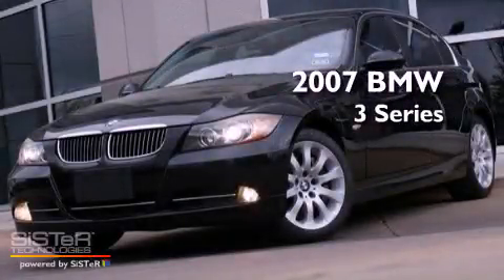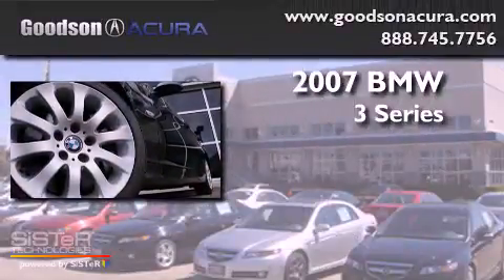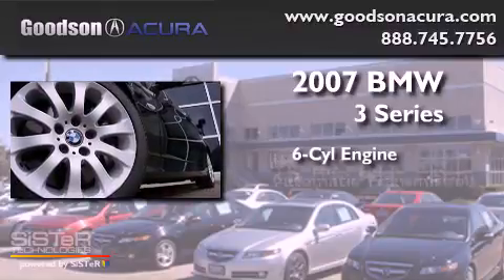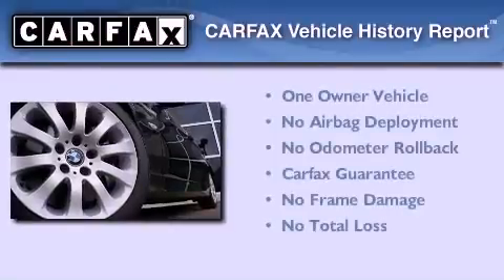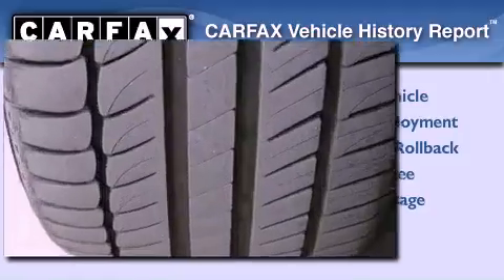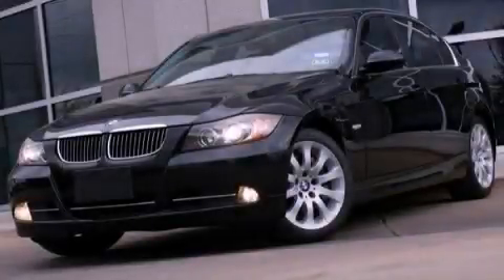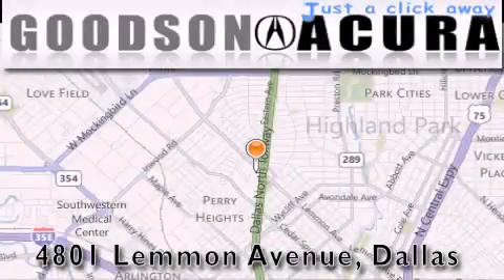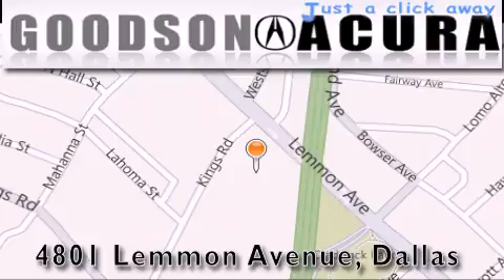2007 BMW Arlington TX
Year : 2007
 Make : BMW
 Model :
 Engine : 6 Cyl - 3
 Trans . : Automatic
 Exterior : Black Sapphire Metallic
 Miles : 85,122
 Interior : Beige
 Stock : 7VF52955

 Preowned 2007 BMW  Dallas TX